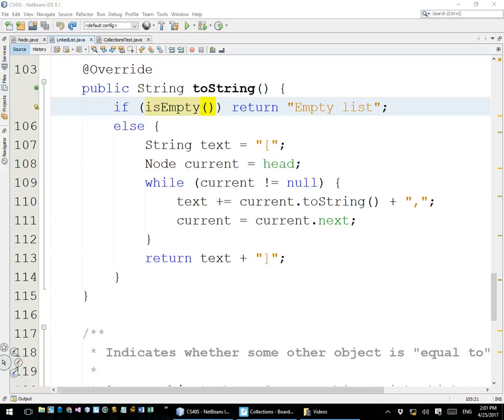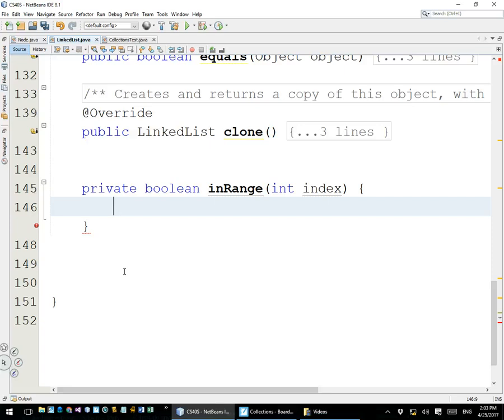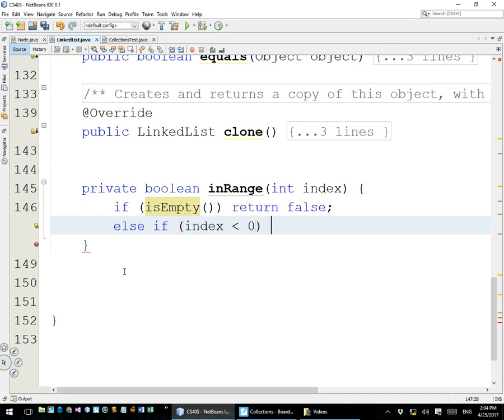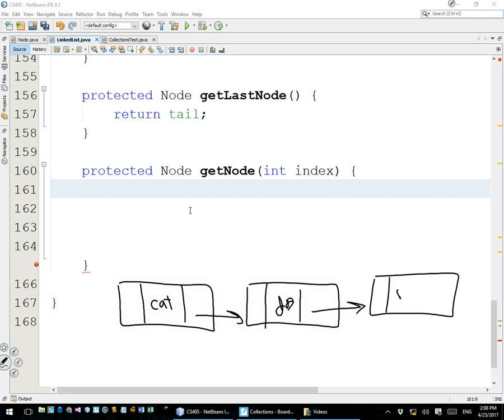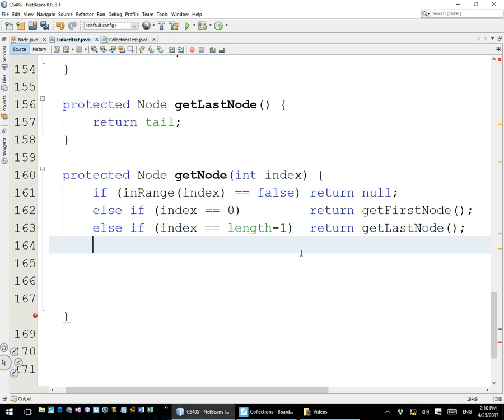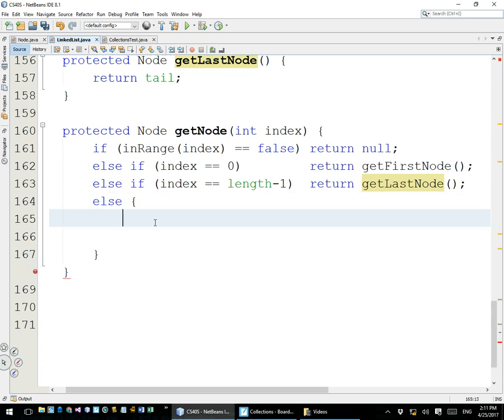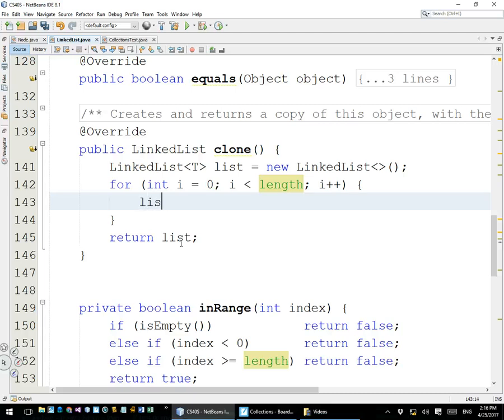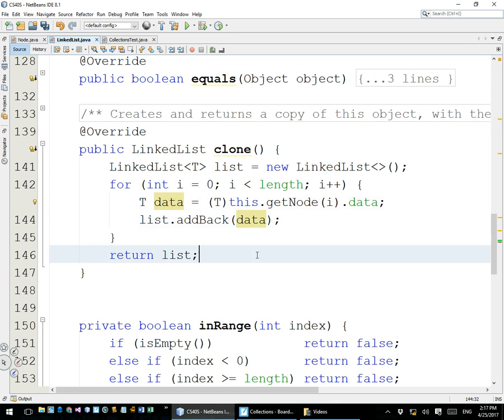Collections - Part 6 (Computer Science 40S - Unit 03)